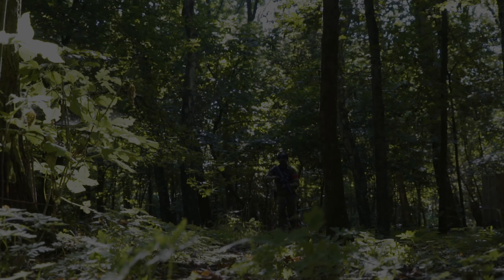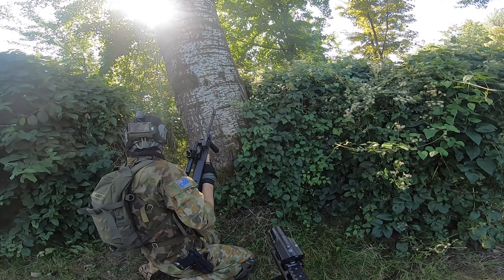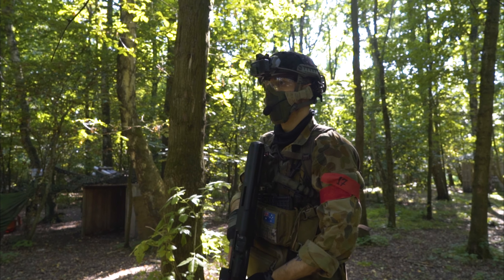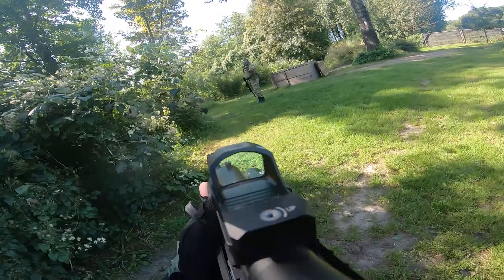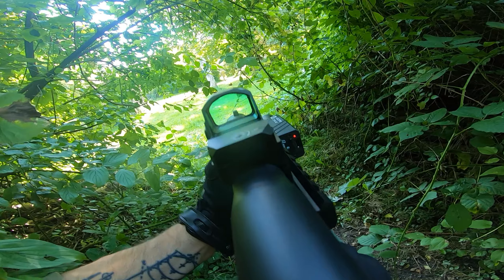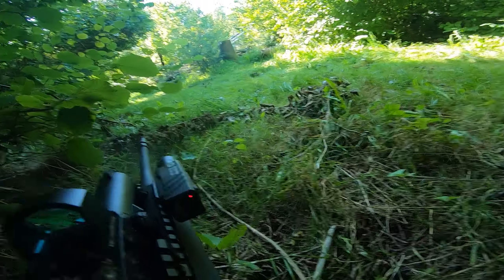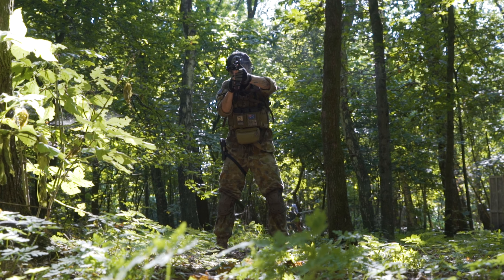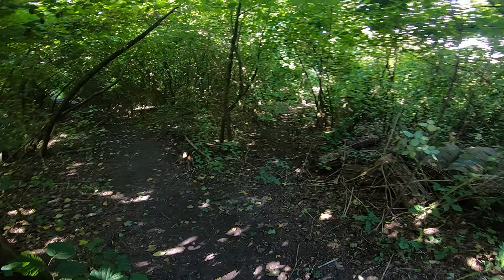ONE INCREDIBLE GBBR! THE GHK AUG A2 - First Impressions & Gameplay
Hey guys!
In this video, I'm briefly discussing my experiences so far with the GHK AUG A2 Gas Blow Back Rifle. As you'll see in the video, the AUG is a really special gun for me and I just couldn't wait to kit up in Auscam and take her out to a skirm! Keep in mind this is only a "first impressions" video and not a full review. Which I will make one day in the future :)

Sorry for the long waits but I'm working on some really cool stuff that'll start coming out very soon!